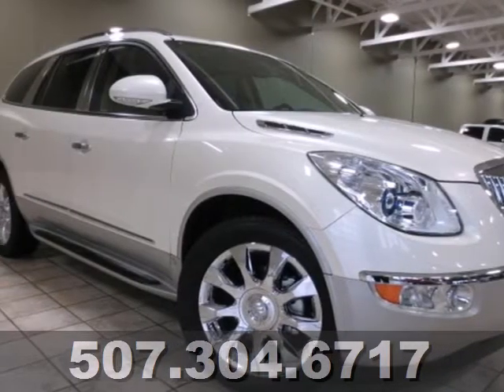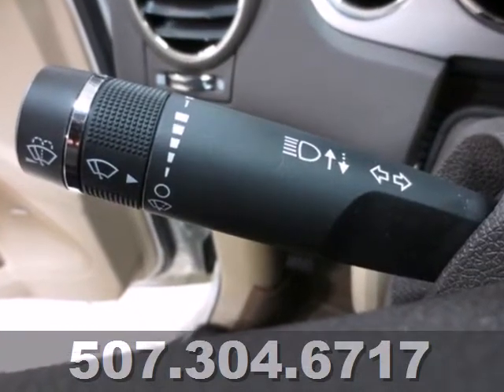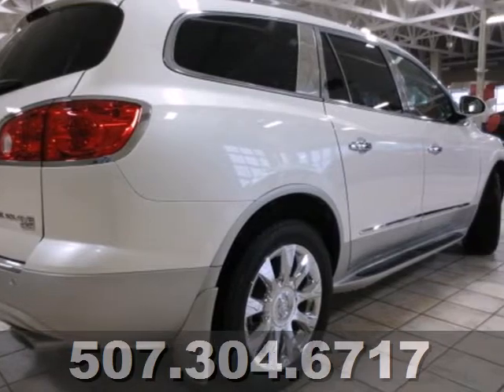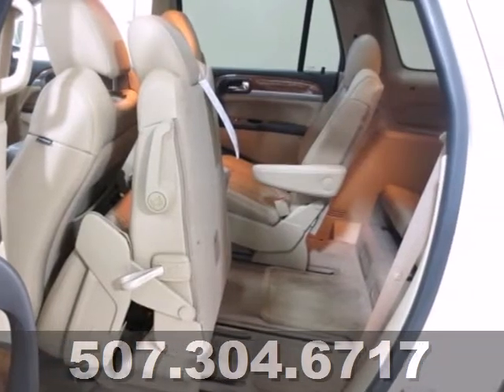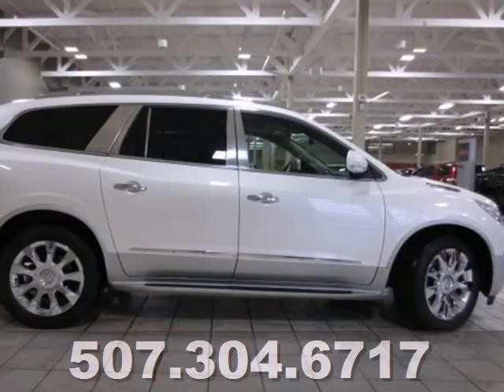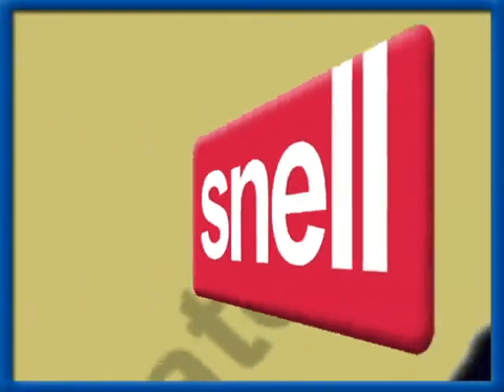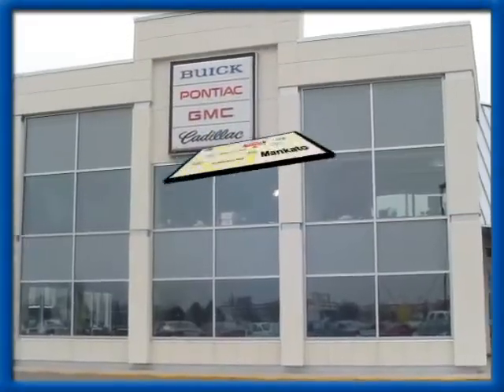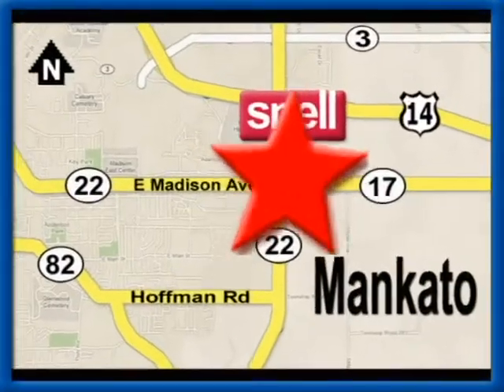2010 Buick Enclave Mankato Benning, MN PJ255856 - SOLD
SOLD -  SOLD - Call or visit for a test drive of this vehicle today!